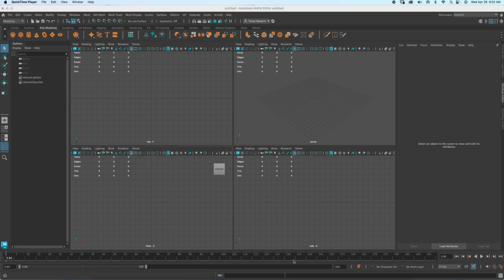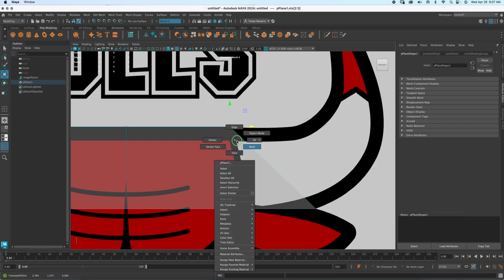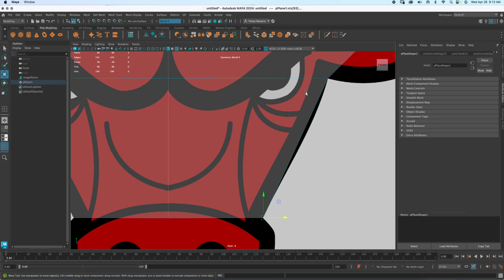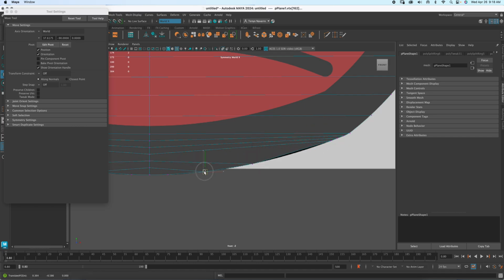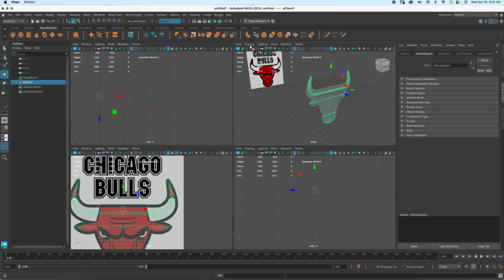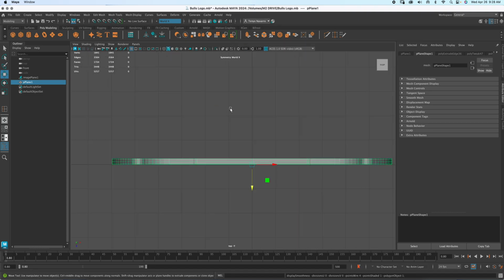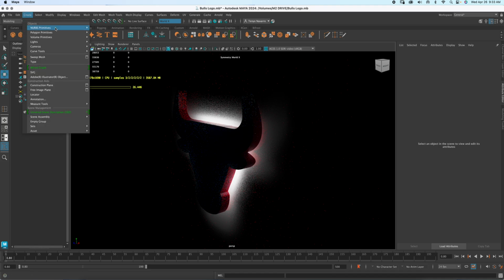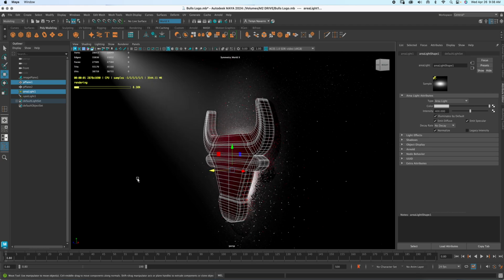Bulls Logo Tutorial Pt1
Part 1 of creating the Chicago Bulls logo from a 2D reference image.